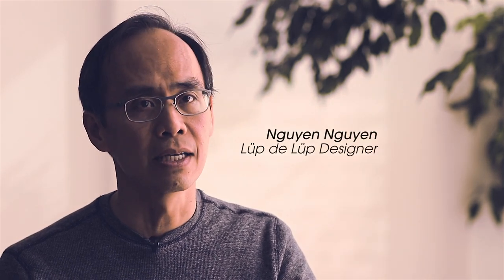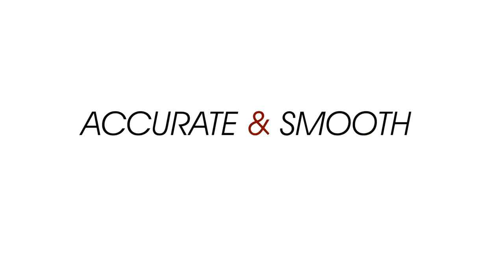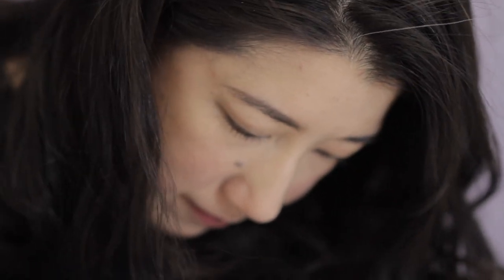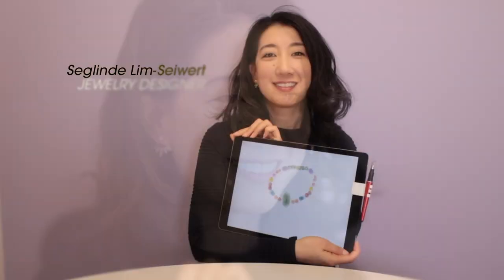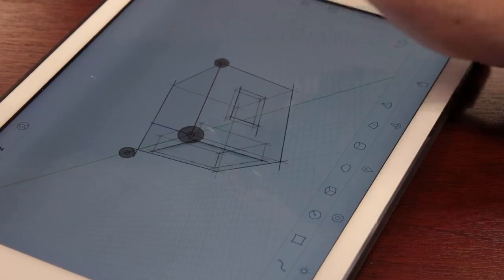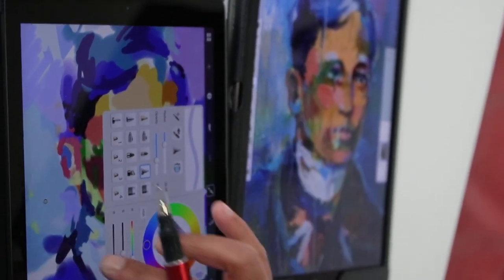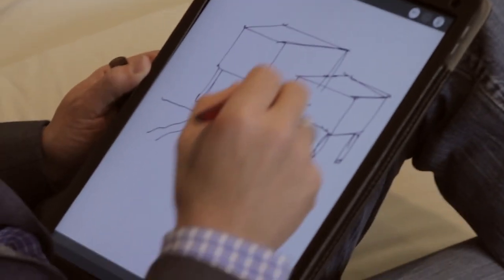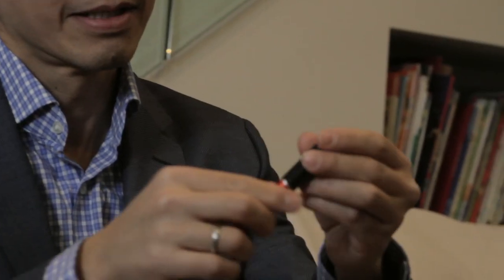Lüp de Lüp Promo 1920x1080 MASTER FILE 052517